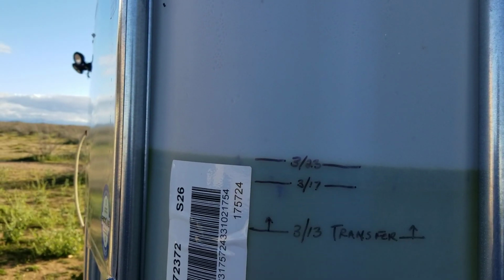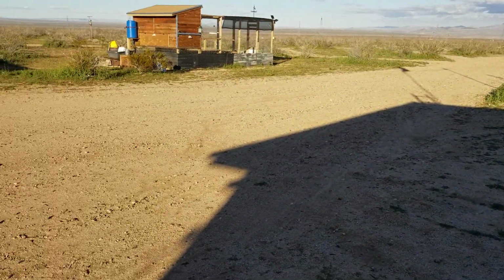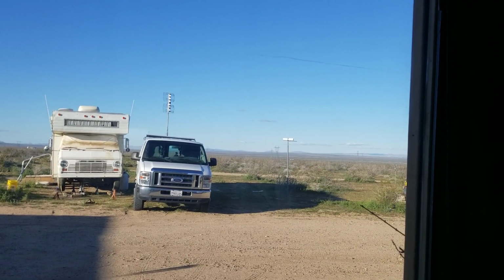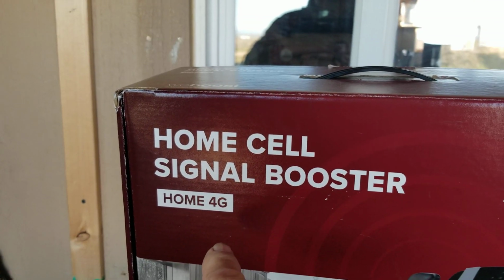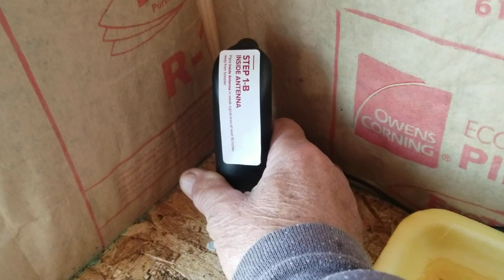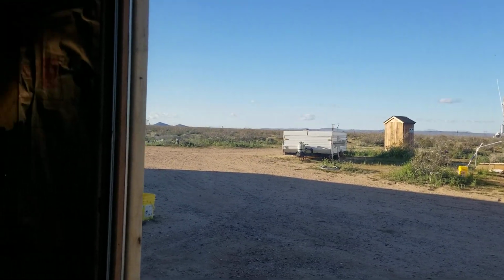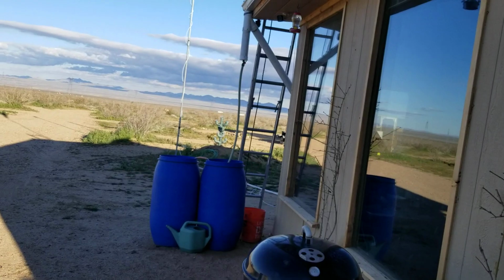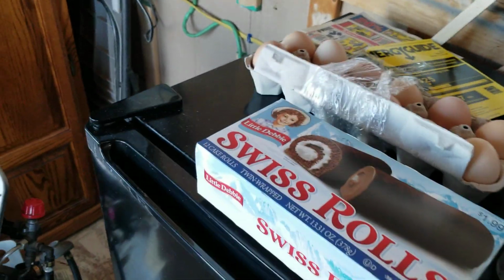Cell Signal Booster (weboost 4G), March 23, 2020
The parts to weboost 4G cell booster,  Vicks vapo-rub as a rodent chaser, harvested a little more rain overnight, got a dozen fresh eggs from my neighbor, and an ETA for the baby chicks to arrive.